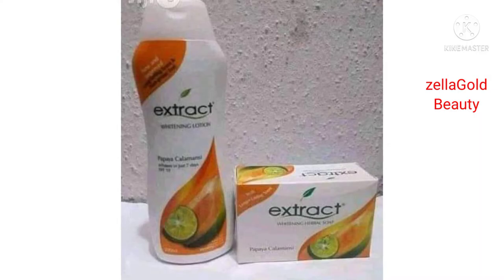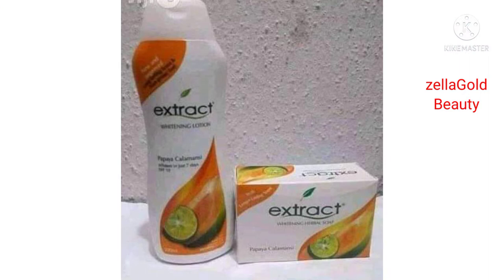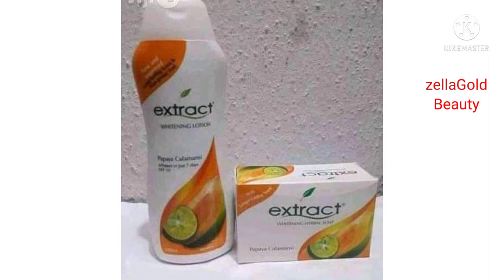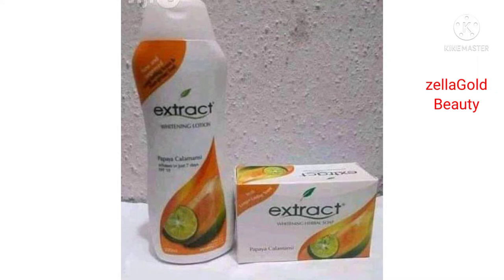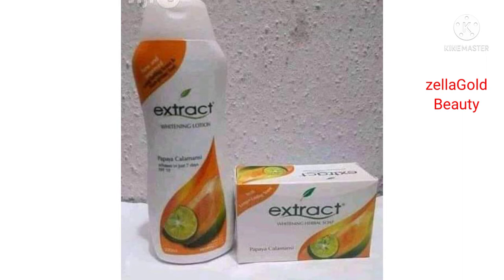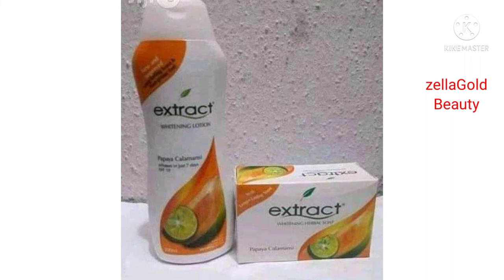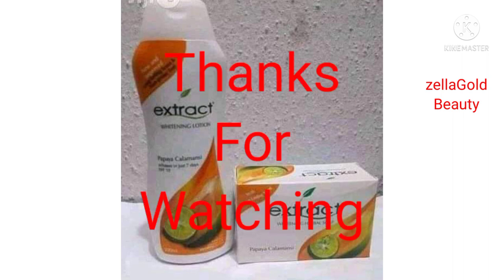Review on Extract Lotion//Extract Products Review//A must Watch, Does it have fake & Original?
Hello guys welcome back to my channel is ZellaGold beauty, if this is your first time of coming to my channel please kindly watch and subscribe and hit notifications bell so that you will be the first to know each time I upload a new video.in today's video, am sharing a review on this product extract products, please kindly give this a thumbs up and share with friends and family,so that they will also benefits from this teaching.